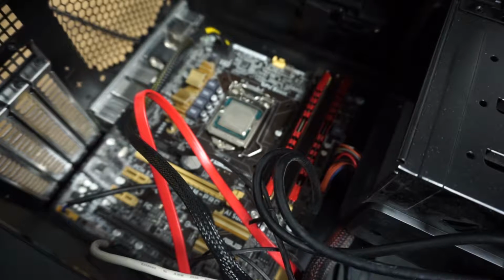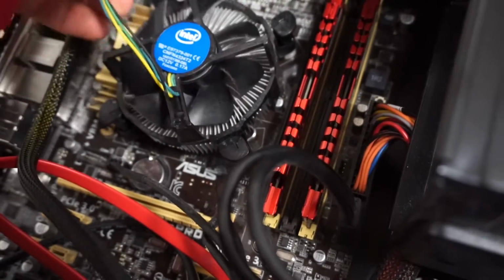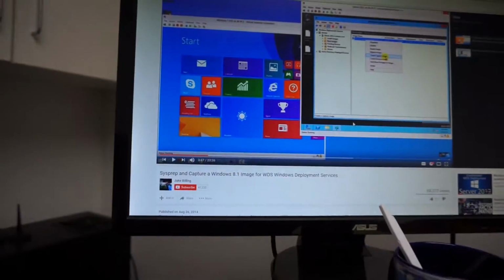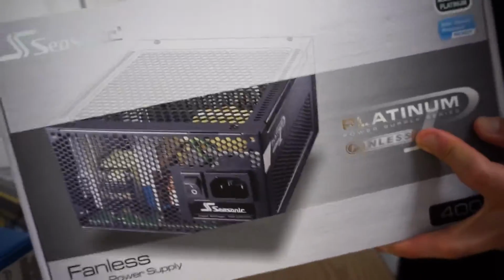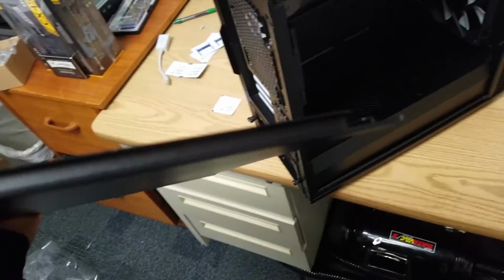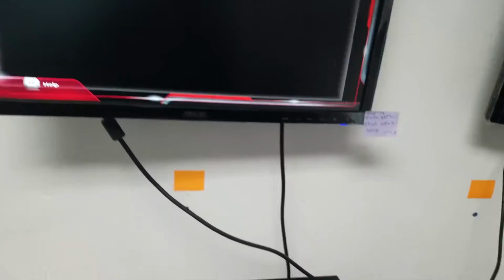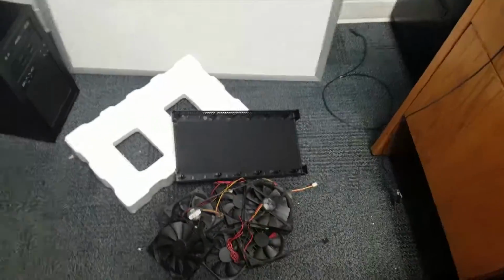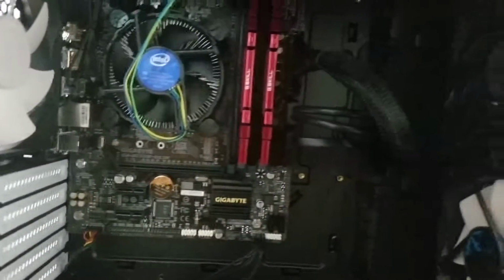i5 PC build with Fractal Design| how to tell you have a dead MOBO| Camera broke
nice little office PC build

This case is just niceee